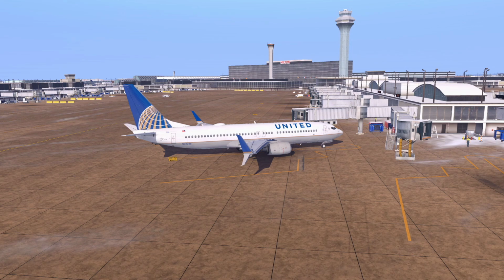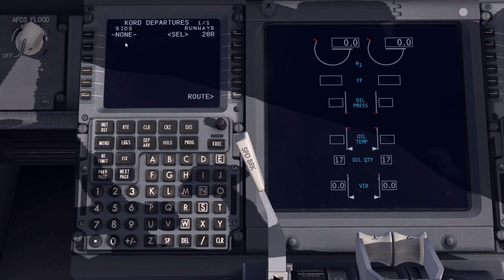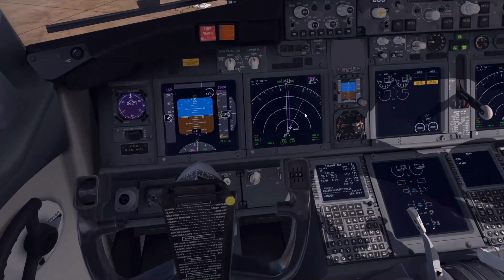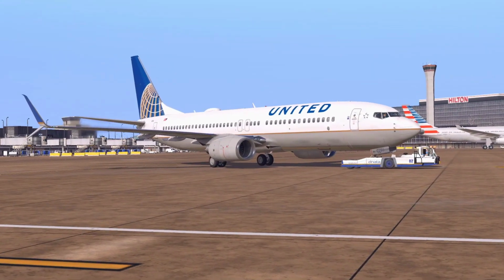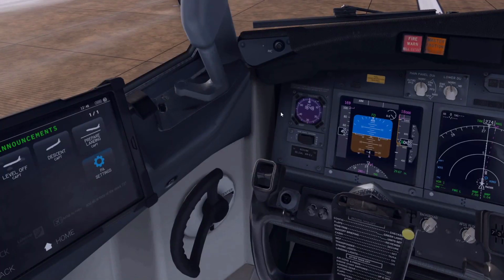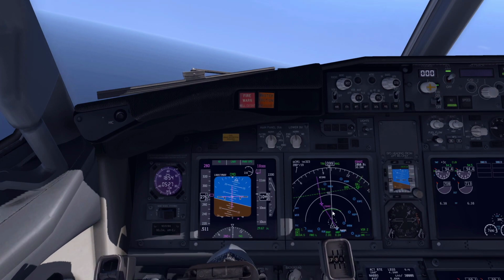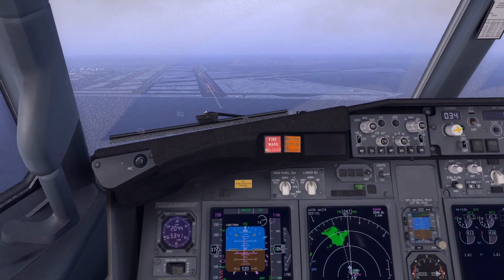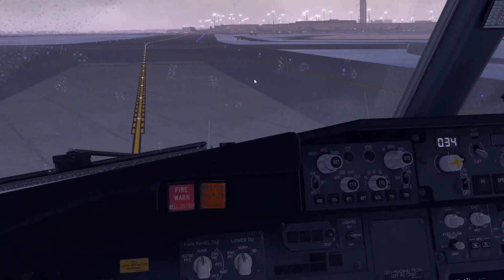Xplane 11 - ZIBO 737 - 800 - Winter is coming.....BAD approach.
Flying the Zibo 737-800 from Chicago (KORD) to Boston (KBOS).
Nimbus O´Hare Airport scenery comes with Winter Textures and I also have TerraMaxx enabled for a snowy Landscape. Conditions in Boston were bad and I ended up doing a questionable landing instead of a Go-around :).